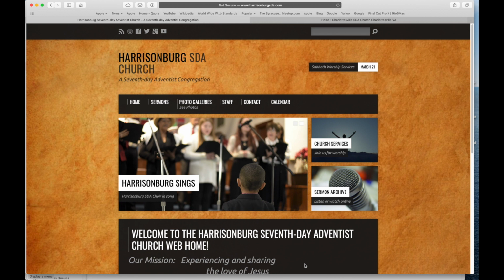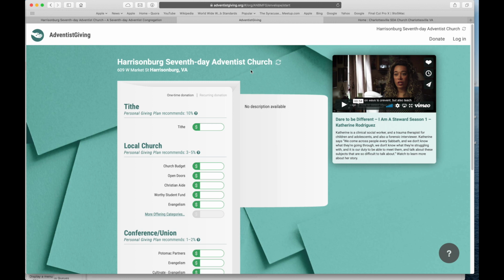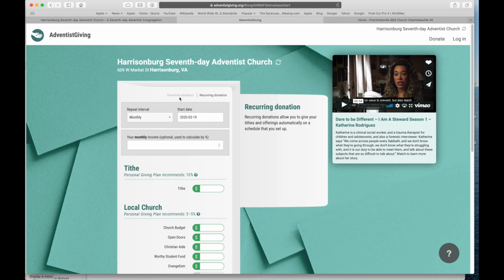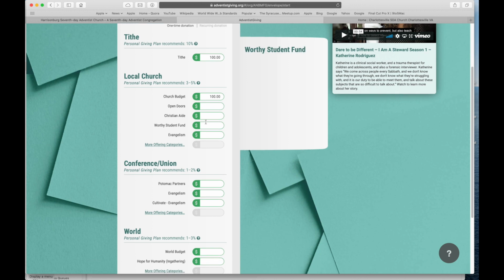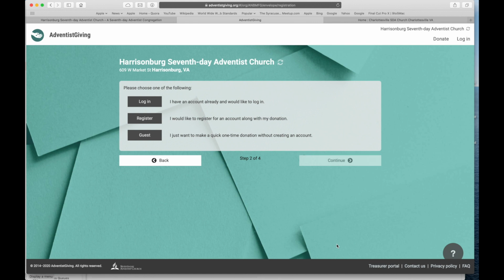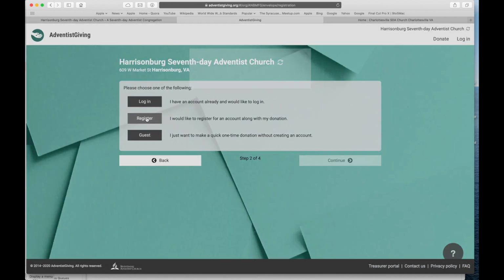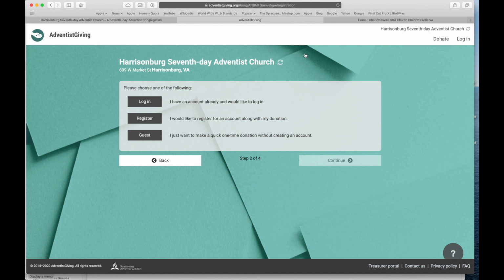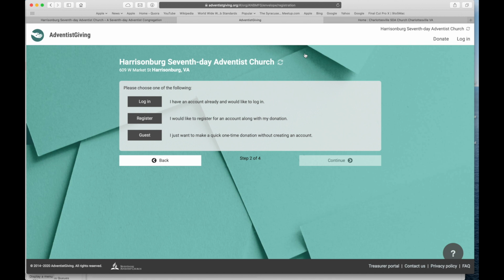Getting Started with Adventist Online Giving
Basic intro to first time givers on Adventist Online Giving